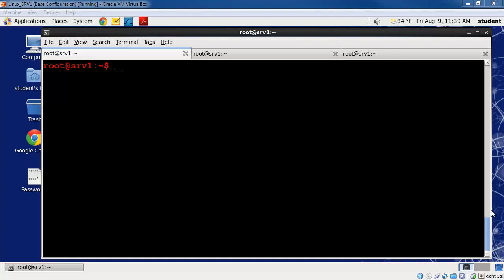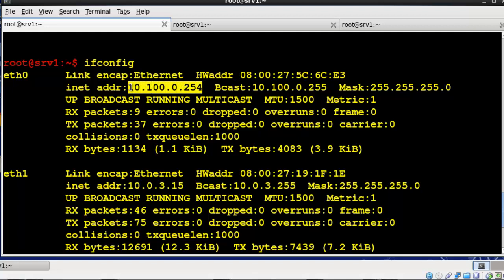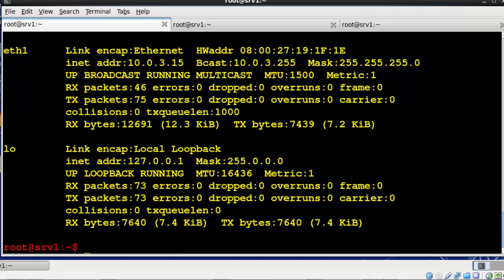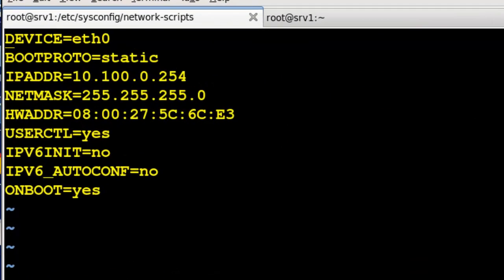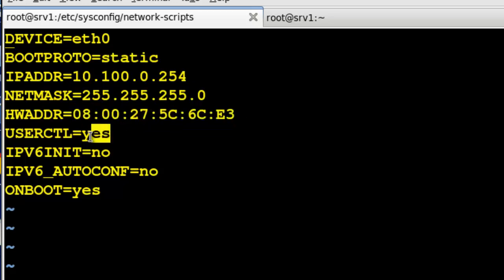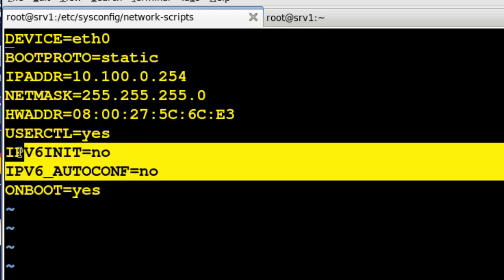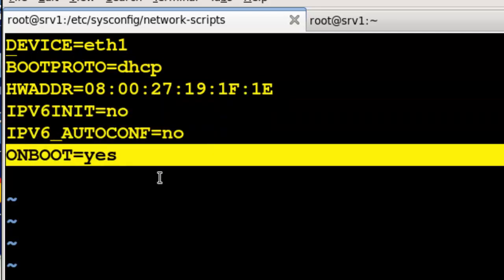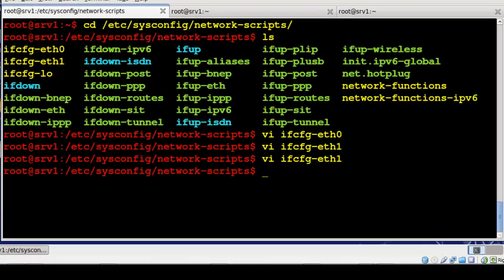Configure Networking (Ethernet Interfaces Part 1)